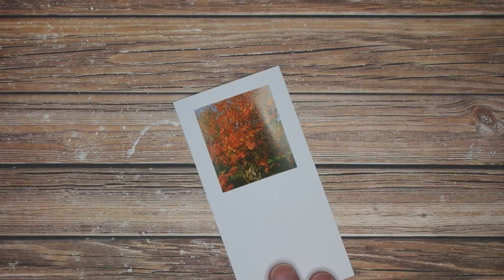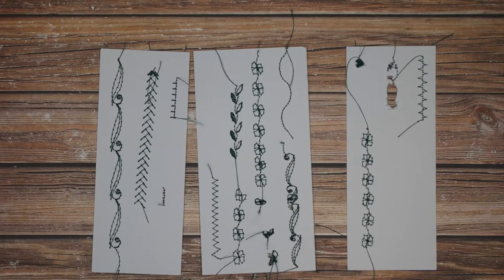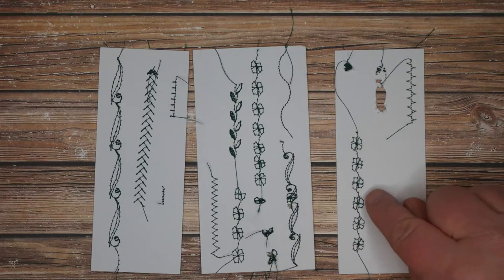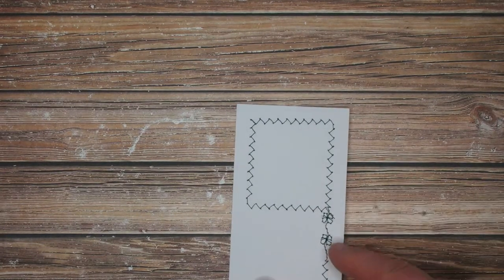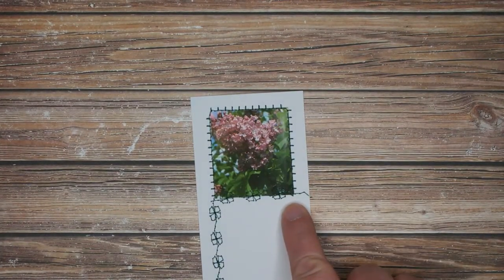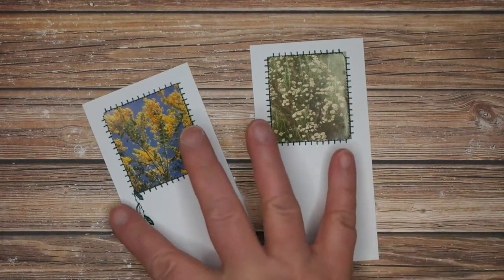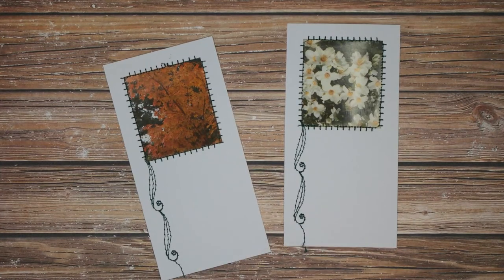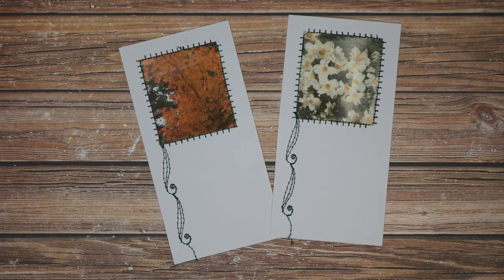Junk Journal sewing experiment tutorial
Showing some sewing practice on paper and different stitches with varying degrees of success.

Visit my web site at junkjournaljam.com.